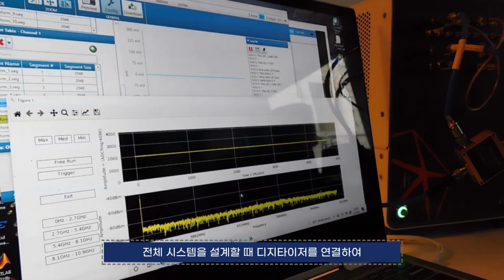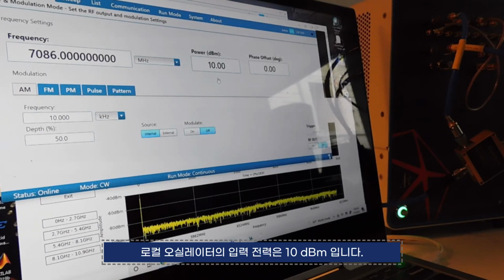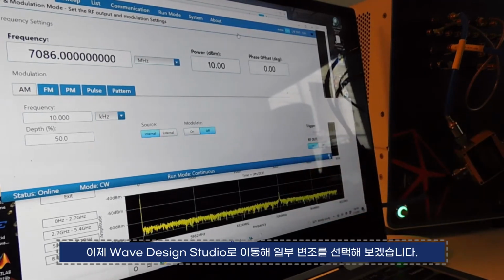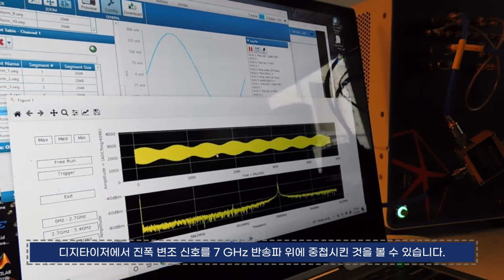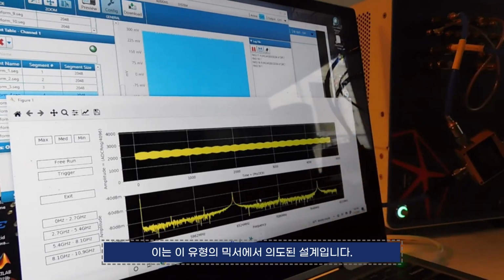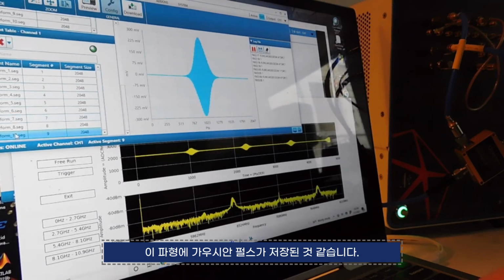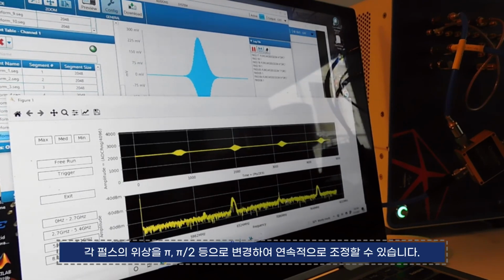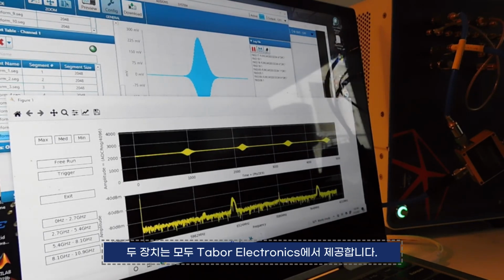Tabor Electronics 양자 실험 스타터 팩 (Tabor Quantum Experiment Starter Pack)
양자 실험 비용을 줄이고 예산을 더 효율적으로 사용하고 싶으신가요?

Tabor Quantum Starter Pack은 고성능 임의 파형 발생기(AWG)와 RF 신호 발생기가 결합된 패키지입니다. Tabor Proteus AWG와 Tabor Lucid RF 신호 발생기의 조합을 통해, 원하는 위상으로 형태가 조정된 펄스를 생성하고 최대 12GHz의 주파수 범위를 제공합니다.

Tabor는 1개 Qubit에서 10,000개 Qubit까지 제어할 수 있는 다양한 양자 제어 및 판독 솔루션을 제공합니다.

씨티아이코리아(주)
충청남도 천안시 서북구 백석공단1로 10 천안미래에이스하이테크시티 M동 327호